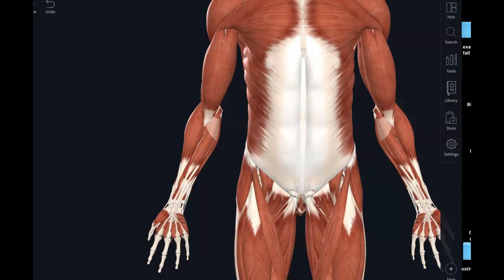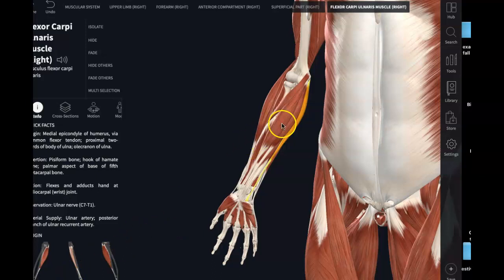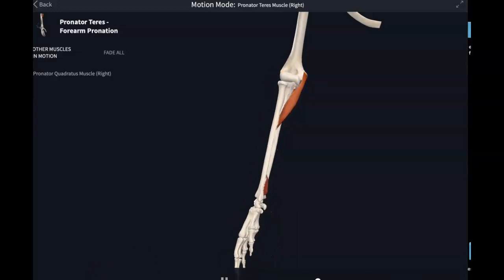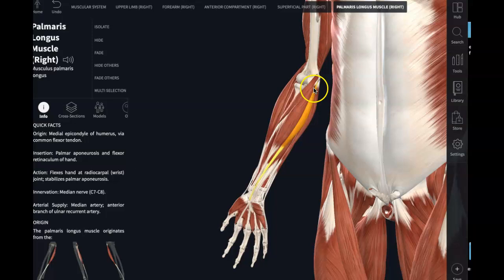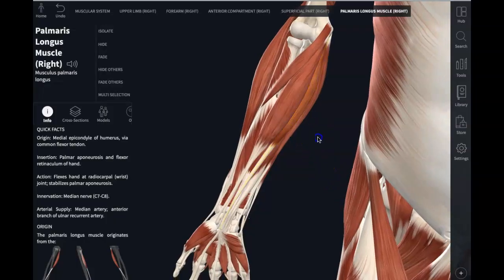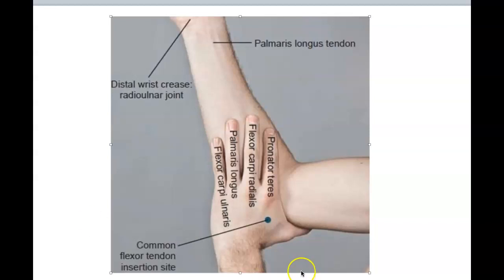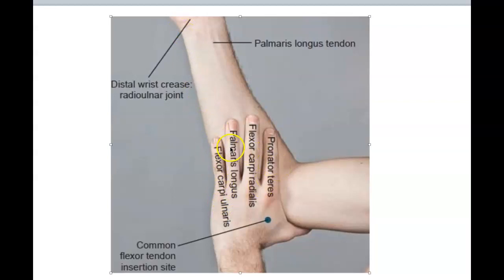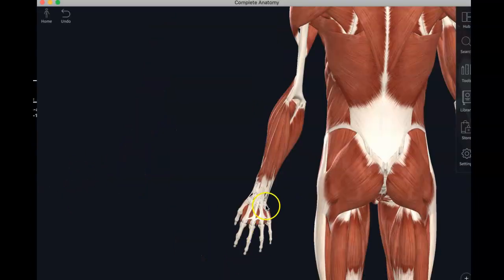Muscles That move the wrist and digits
Wrist flexors (flexor carpi radialis, Palmaris longus, Flexor carpi ulnaris
Wrist extensors (Extensor carpi radialis longus, Extensor carpi radialis brevis,
Extensor carpi ulnaris and Extensor digitorum discussed in this video.